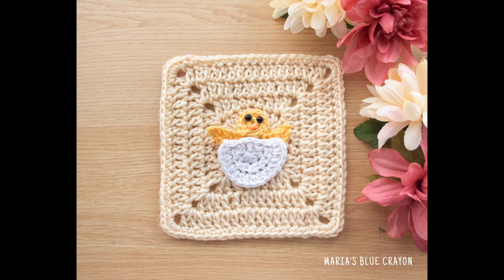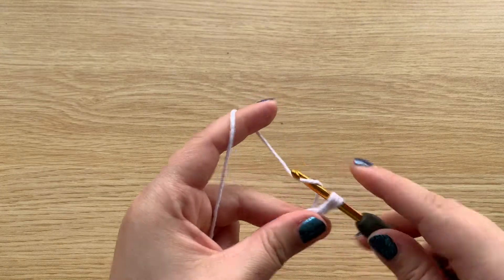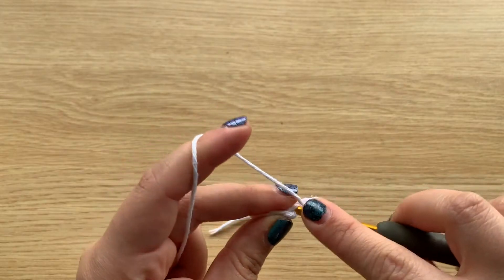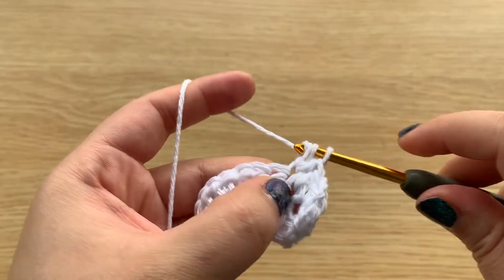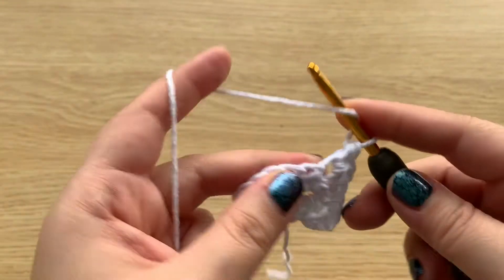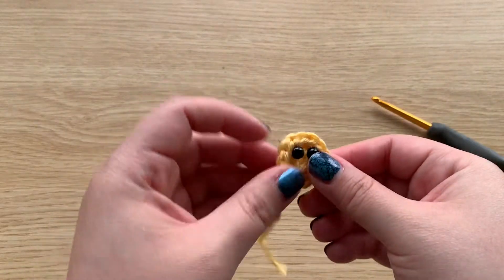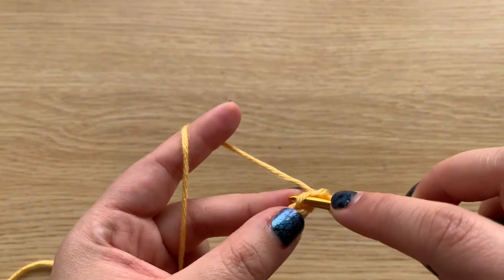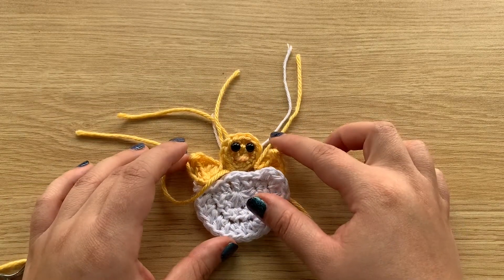Crochet Chick Applique Pattern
This tutorial will show you how to crochet a chick applique. I used it for my spring themed blanket - you can use it for anything!